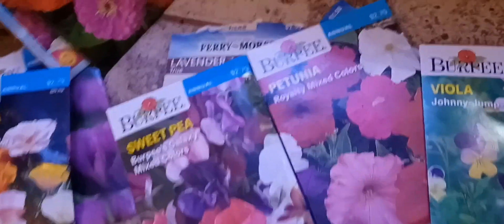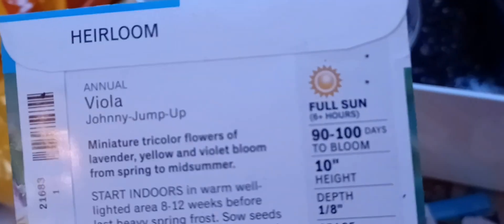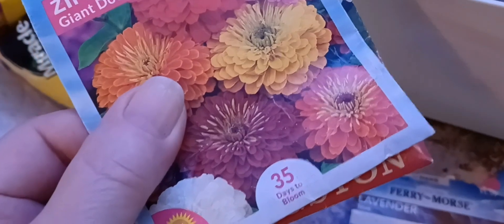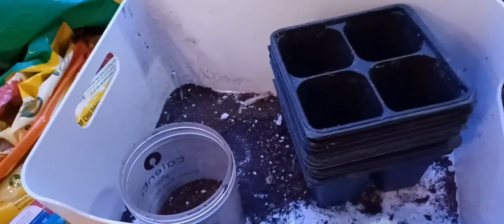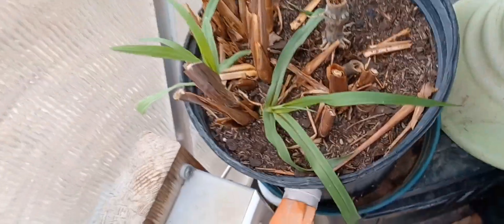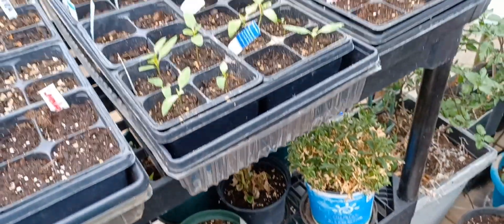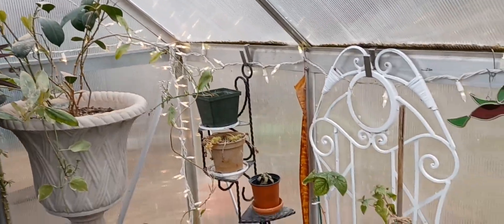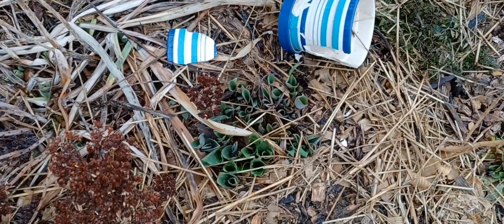If I don't get them in the dirt, I won't have flowers for May. Mi. zone 5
Seeding flowers for the backyard garden.